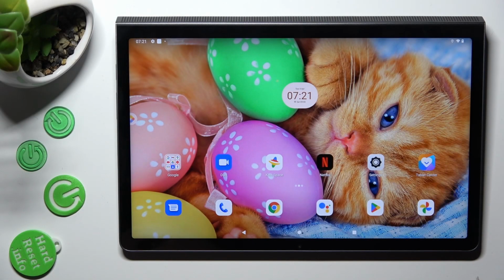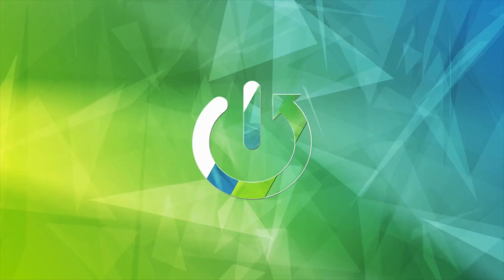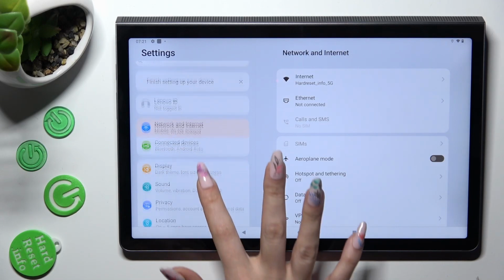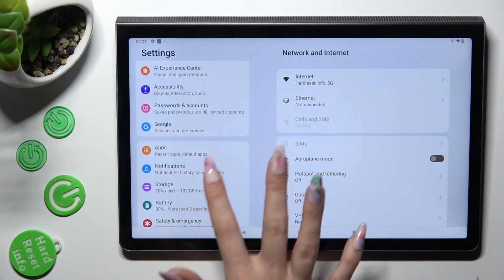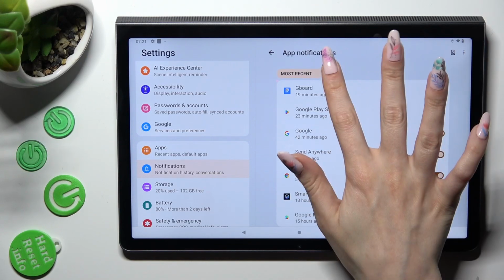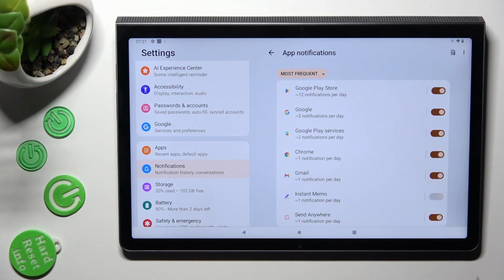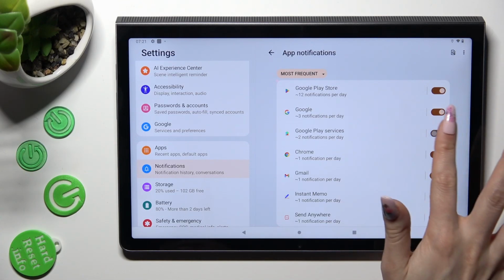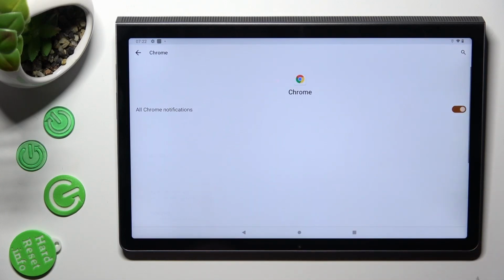How to Turn On/Off App Notifications on Lenovo Yoga Tab 11 – Notification Settings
Hi there! Have you ever been wondering how you can turn off app notifications on your Lenovo Yoga Tab 11? In today's video we're going to show you how you can turn on or off app notifications on your Lenovo Yoga Tab 11 just in a couple of simple steps. In case if you wish to disable notifications for certain app, but have absolutely no idea how you can do that, then we're coming for help! So if you wish to learn how you can turn on or off app notifications on your Lenovo Yoga Tab 11, all you need to do is just watch this short video to the end, follow the instructions provided by our specialist and try to perform this operation yourself on your Lenovo Yoga Tab 11.

How to turn on app notifications on Lenovo Yoga Tab 11? How to turn off app notifications on Lenovo Yoga Tab 11? How to manage app notification settings on Lenovo Yoga Tab 11? How to enable app notifications on Lenovo Yoga Tab 11? How to allow app notification content on Lenovo Yoga Tab 11? How to activate app notifications on Lenovo Yoga Tab 11? How to use app notification settings on Lenovo Yoga Tab 11?